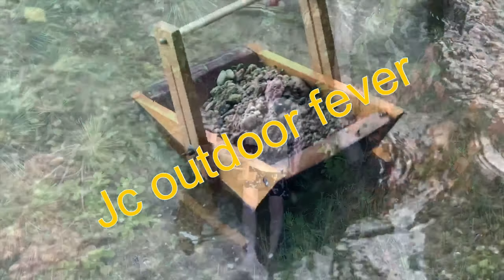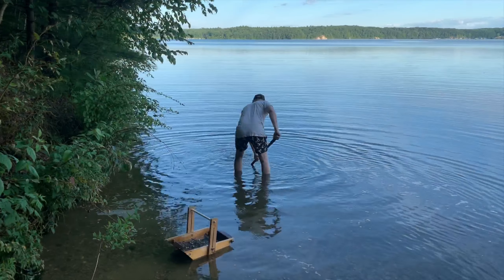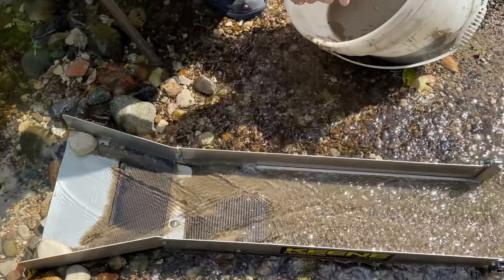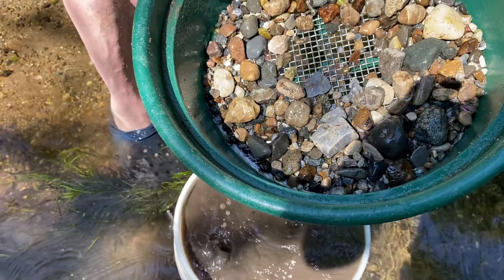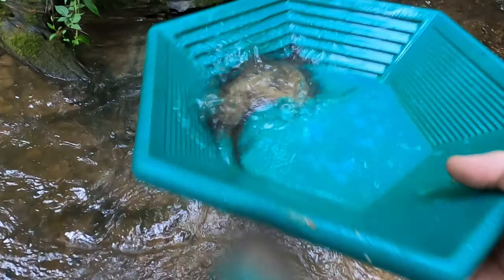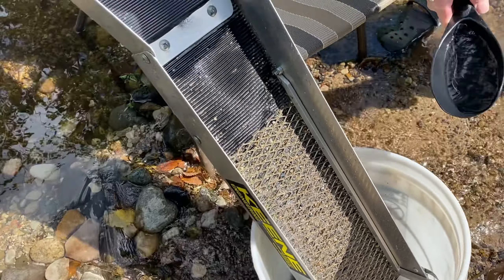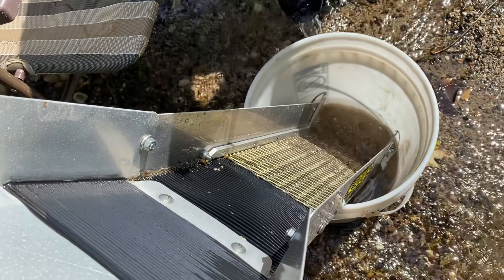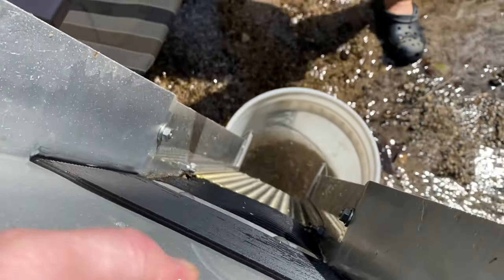looking for gold with my dad part 1